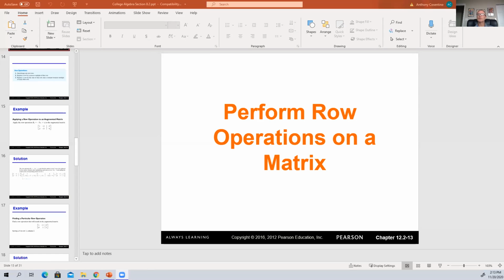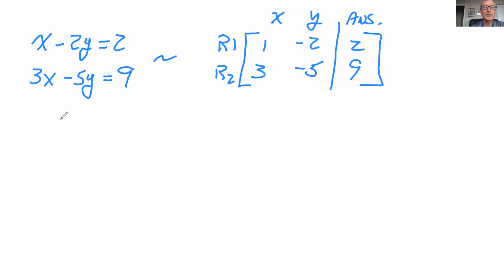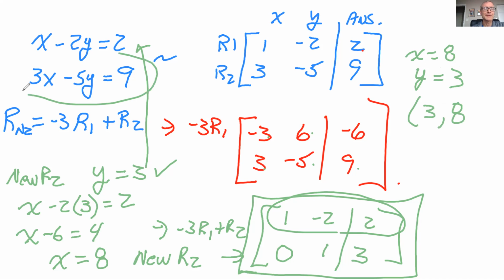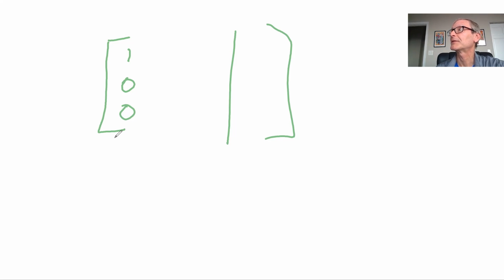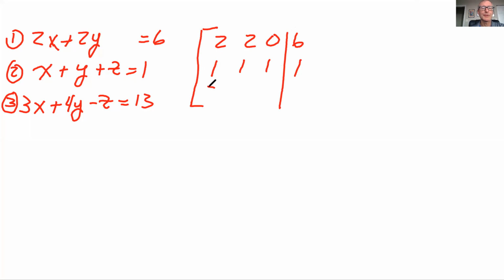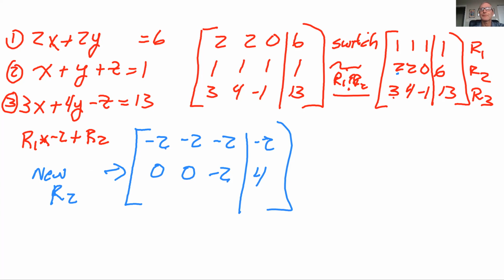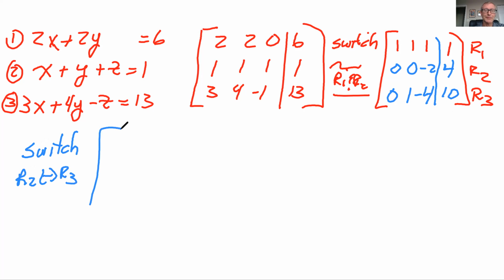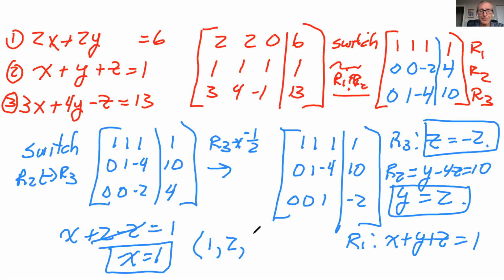College Algebra Section 8 2 Linear System of Equation Matrix Format part B